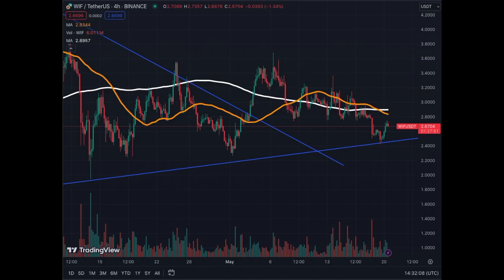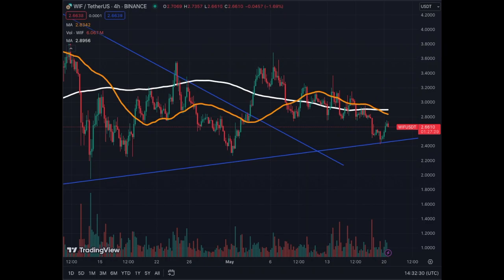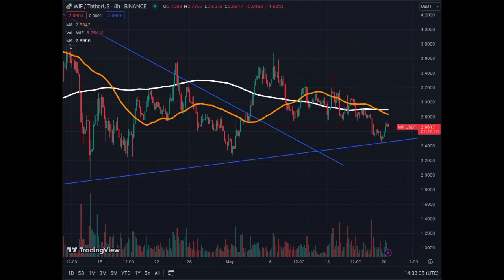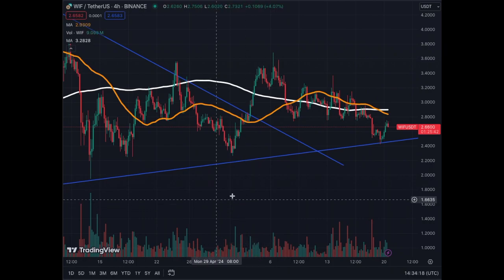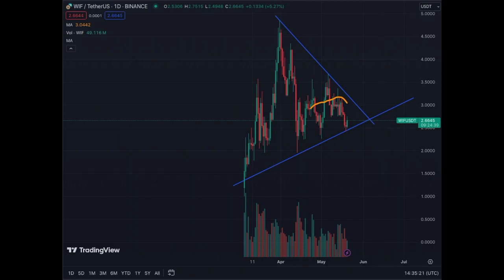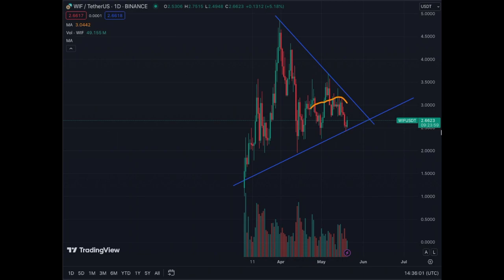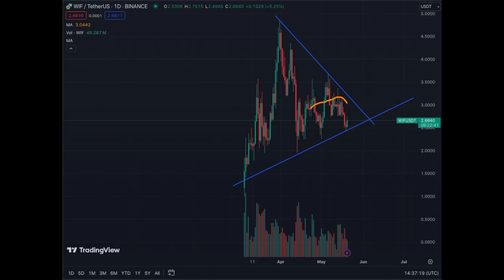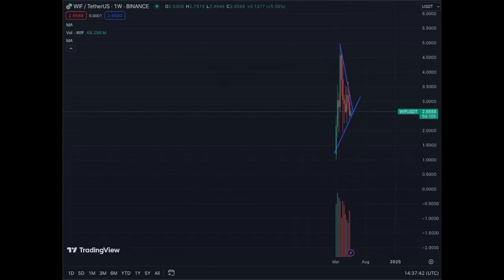Clear Entry Levels for Dogwifhat Crypto Meme Coin, Do Not Miss It! WIF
The meme craziness is ongoing in crypto at the moment WIF leads the pack!